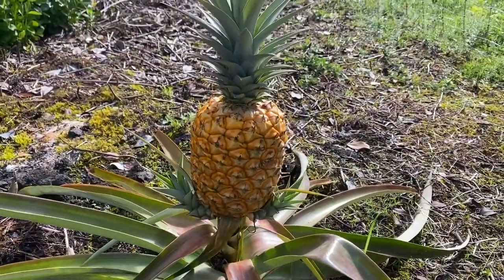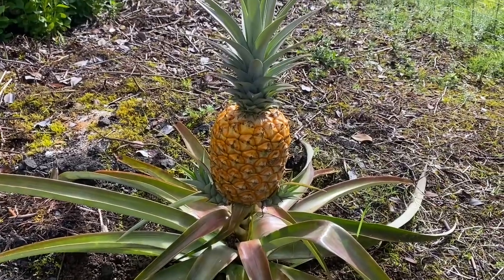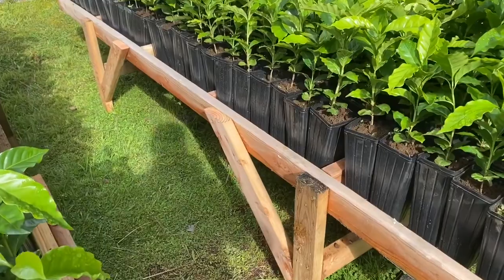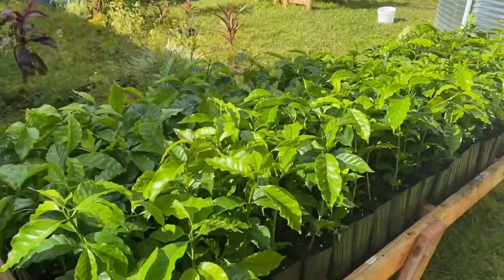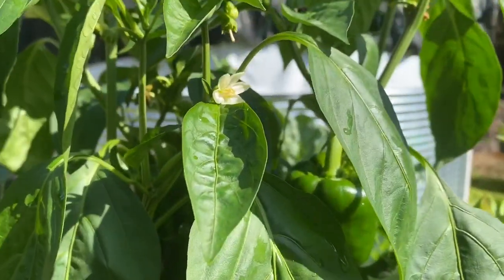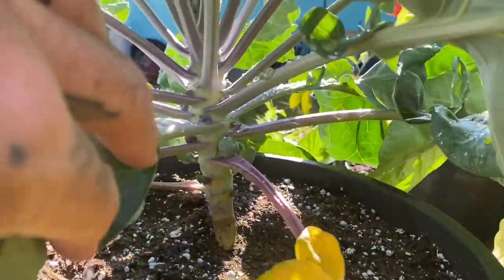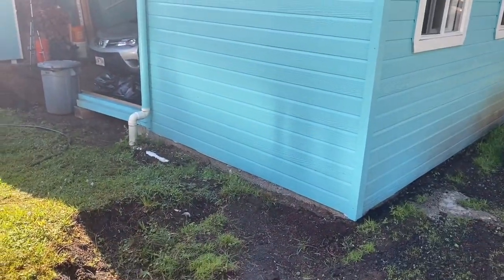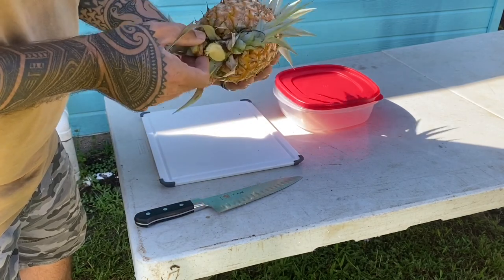Harvesting Pineapple preparing Keikis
In this video I show how to harvest a pineapple and prepare the keikis for planting to make new pineapples. I also show how I made pickles from cucumbers and other plants and vegetables we have growing here at home. Lastly talking about the GoFarm Hawaii agriculture program that I am currently taking.